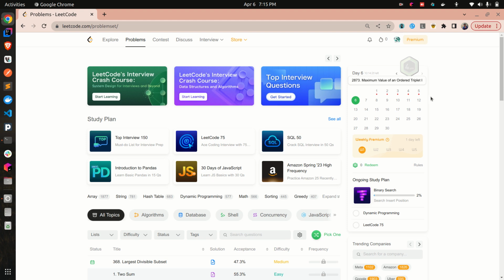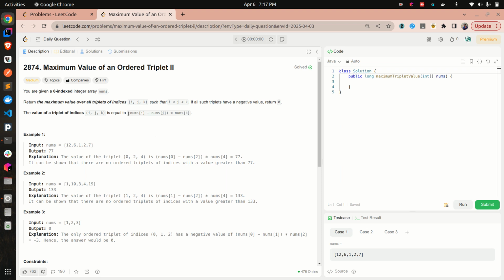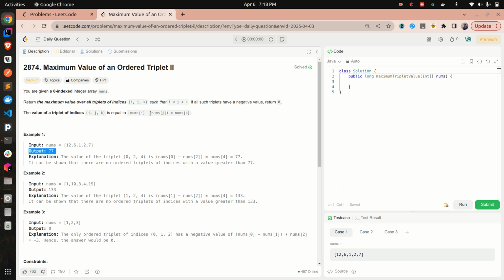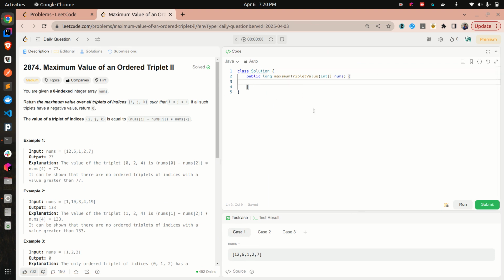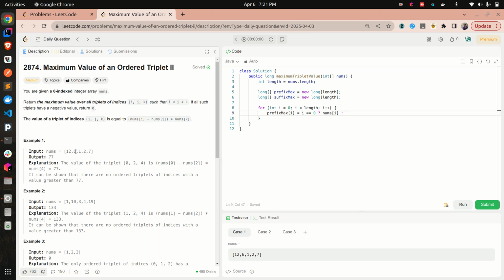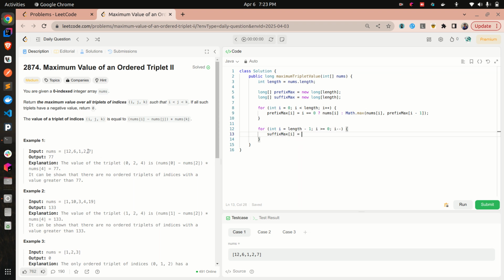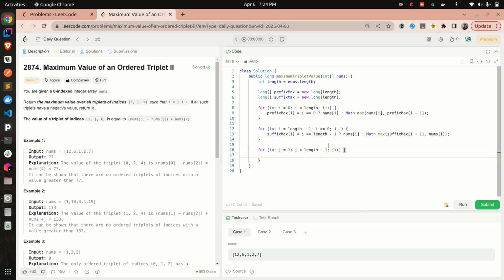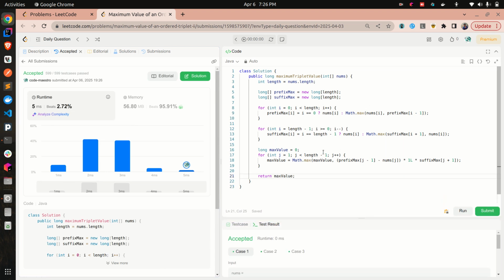Maximum Value of an Ordered Triplet II - Leetcode 2874 - Java